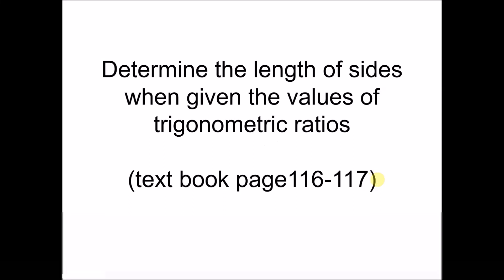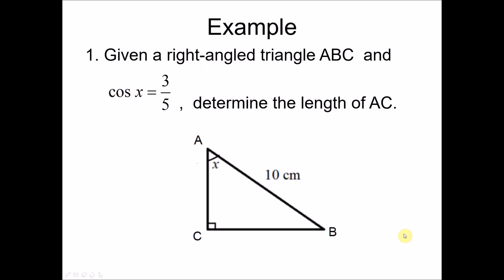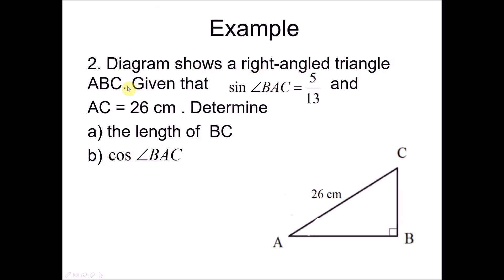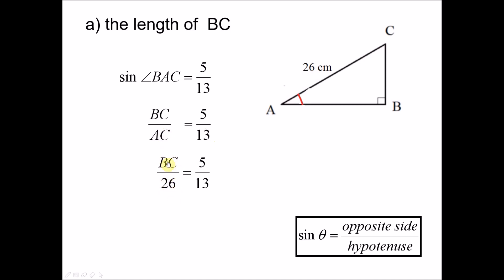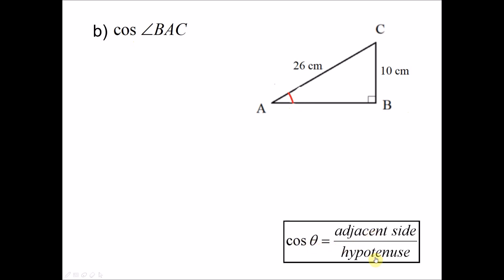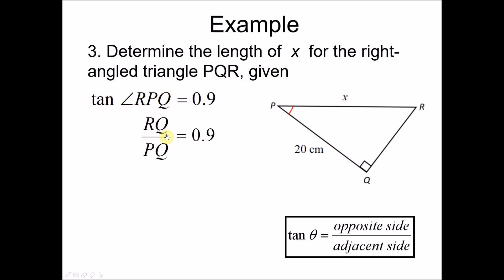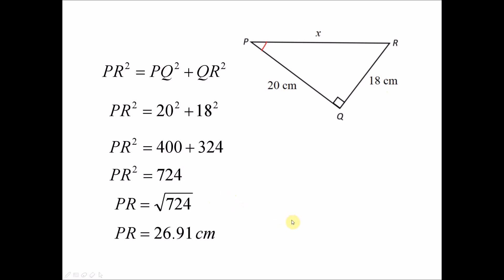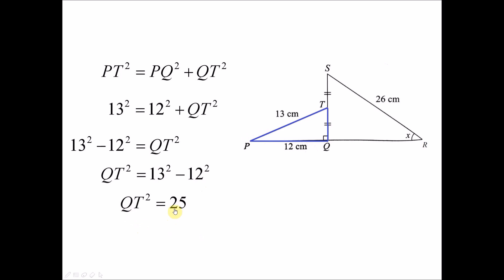PT3 Maths Form 3 Chapter 5 Trigonometric Ratios Part 4